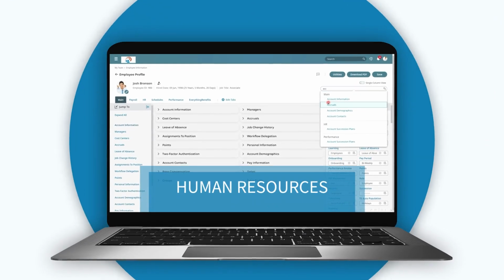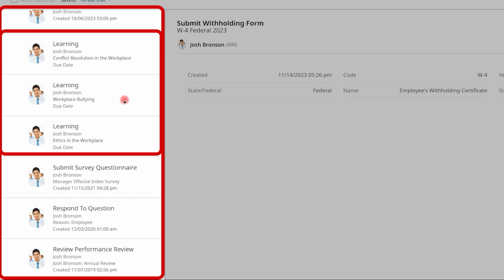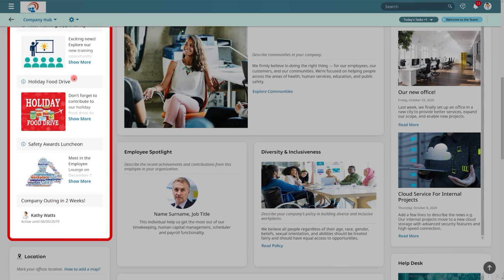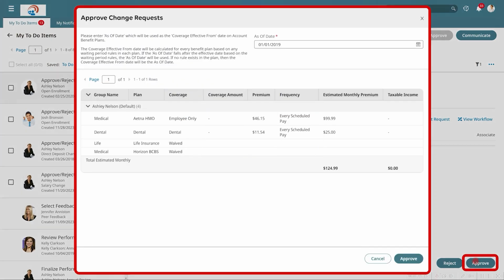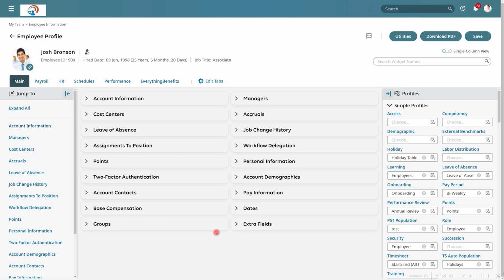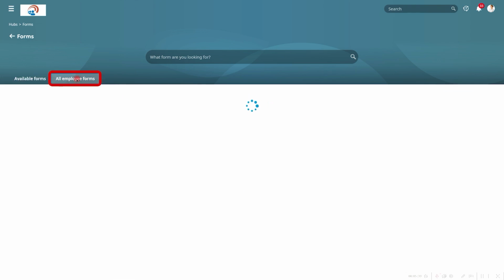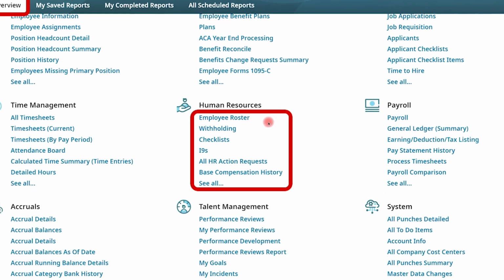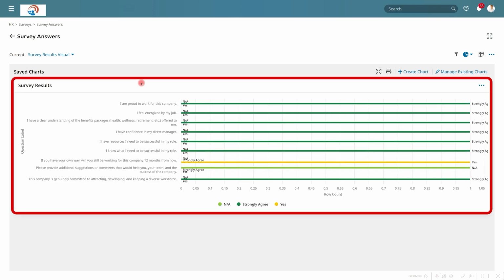Human Resources - 2025.mp4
🚀 Elevate your HR game with UKG! 💼 UKG’s advanced human resource tools streamline hiring, onboarding, and employee engagement, so you can focus on building a thriving workforce. 🙌

With Payroll Partners by your side, you’ll have expert guidance to make the most of these powerful features. From setup to daily support, we’re your trusted partner in simplifying HR management. 🤝✨

Ready to transform your HR processes? Let’s get started today!